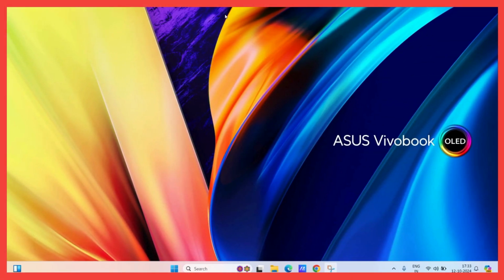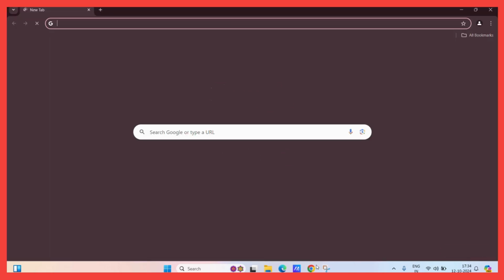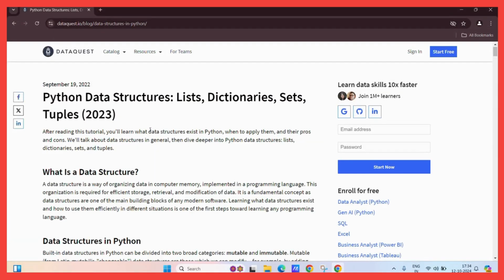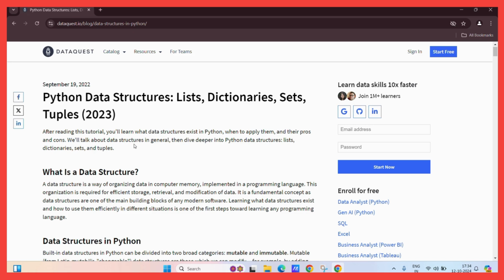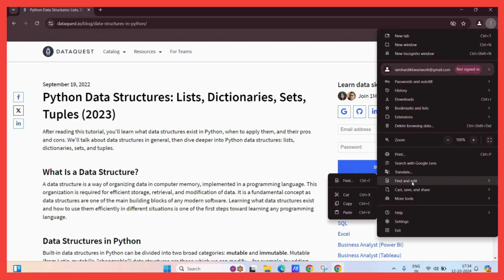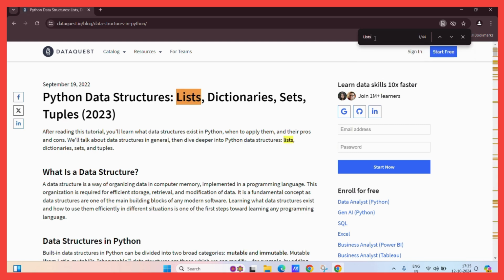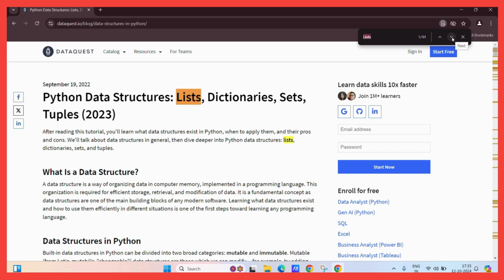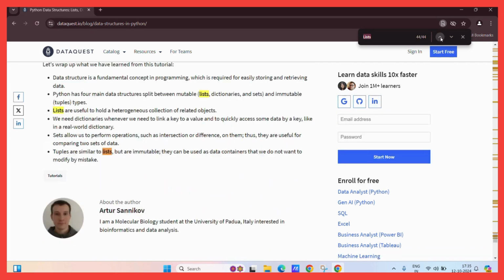How to Find Specific Text on a Webpage in Google Chrome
In this guide, learn how to **find specific text on a webpage in Google Chrome** using a quick and easy search function. Whether you’re looking for a particular keyword, phrase, or piece of information on a webpage, Chrome provides a built-in search tool that makes it simple to locate what you need without manually scrolling through the entire page.

### Steps to Find Specific Text on a Webpage in Google Chrome:

1. **Open the Webpage in Google Chrome**:
   - Launch **Google Chrome** and navigate to the webpage where you want to search for specific text.

2. **Open the Search Tool**:
   - Press **Ctrl + F** (on Windows) or **Command + F** (on Mac) on your keyboard. This will open a small search box in the top right corner of your browser window.
   - Alternatively, you can access the search tool by clicking the **three vertical dots** (menu icon) in the top-right corner, selecting **Find...** from the dropdown menu.

3. **Enter the Search Text**:
   - In the search box, type the word, phrase, or keyword you want to find. As you type, Chrome will highlight all instances of the search text on the webpage.

4. **Navigate Through Search Results**:
   - Use the **up and down arrows** next to the search box to move through each instance of the highlighted text.
   - The total number of matches will be displayed in the search box, allowing you to see how many times the text appears on the page.

5. **Highlight All Matches**:
   - Chrome will automatically highlight all occurrences of the search term as you type, making it easy to identify where the text appears on the page.
   - If you want to change the text you're searching for, simply delete or modify what you've typed in the search box.

### Tips for Effective Text Searching:

- **Exact Matches**: For the best results, make sure to type the text exactly as it appears, including any spaces or special characters.
- **Case Sensitivity**: The search is **not case-sensitive**, meaning that it will find matches regardless of whether you type upper or lowercase letters.
- **Partial Matches**: You can search for partial words or phrases to find multiple variations. For example, searching for "tech" will find "technology," "technical," etc.

### Additional Search Features in Chrome:

- **Search with Right-Click**: If you want to search for a word already present on the page, highlight the word, right-click on it, and select **Search with Google** to find additional information related to that term online.
- **Search Across Multiple Tabs**: If you have multiple tabs open, you can use Chrome's built-in "Tab Search" feature to locate the text in different tabs quickly.

### Troubleshooting Tips:

- **Search Box Disappeared?**: If the search box closes accidentally, you can reopen it using **Ctrl + F** (Windows) or **Command + F** (Mac) without losing your place in the search results.
- **No Matches Found**: If Chrome doesn’t find any matches, double-check the spelling and formatting of the search text to ensure it matches what's on the page.
- **Zoom In/Out for Better View**: If you’re having trouble seeing highlighted text, use **Ctrl + "+"** or **Ctrl + "-"** (Windows) or **Command + "+"** or **Command + "-"** (Mac) to zoom in or out for a clearer view.

### Why Use the Find Tool in Google Chrome?

- **Save Time**: Quickly locate specific information without having to read the entire page.
- **Efficient Research**: Perfect for academic research, finding quotes, or extracting key details from lengthy documents.
- **Verify Information**: Easily verify if a keyword or topic is mentioned in the text without extensive scrolling.

By using the built-in search feature in Google Chrome, you can save time and effortlessly locate specific information on any webpage.